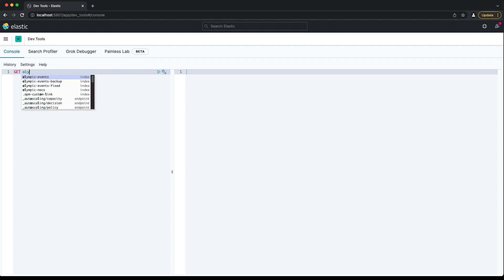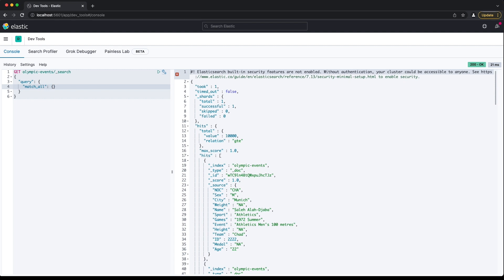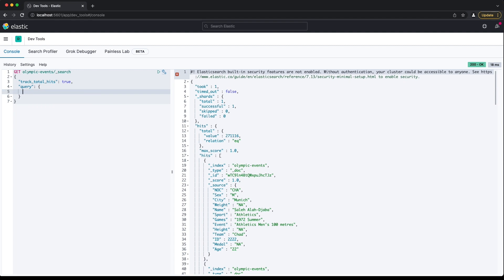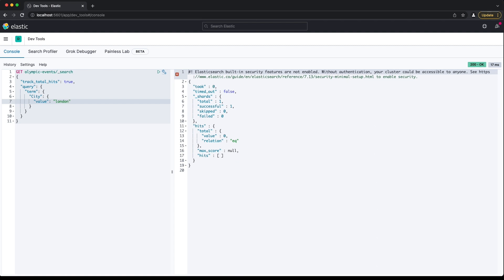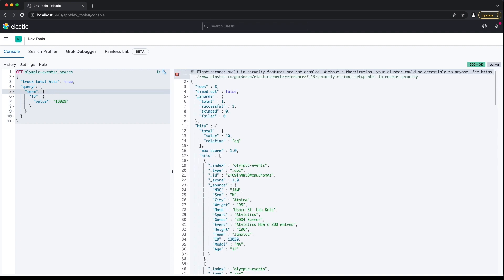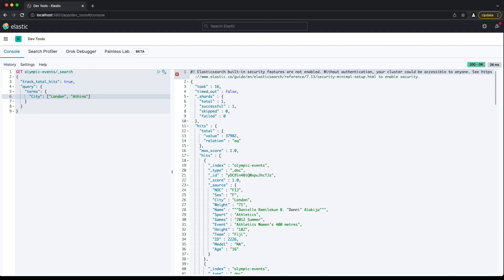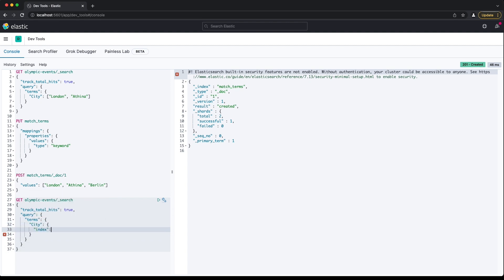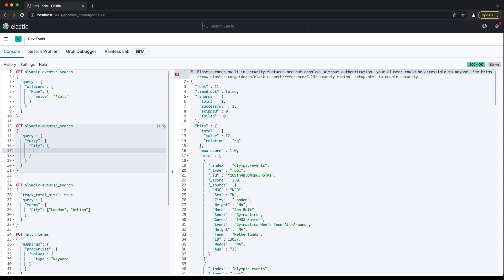Term queries in Elasticsearch and OpenSearch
Term queries are the more simple type of query in Elasticsearch and OpenSearch. They can be used for matching text, numerics, IPs, and other field types in a precise way.

In this tutorial, I explain some of the common term query types.